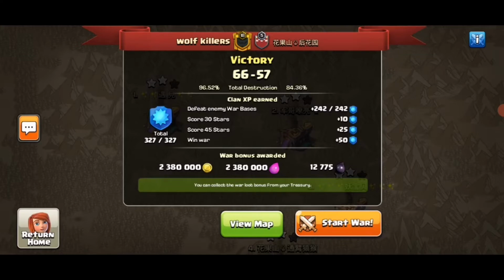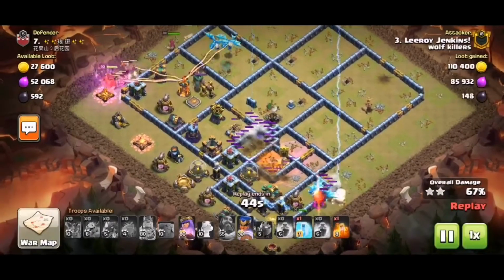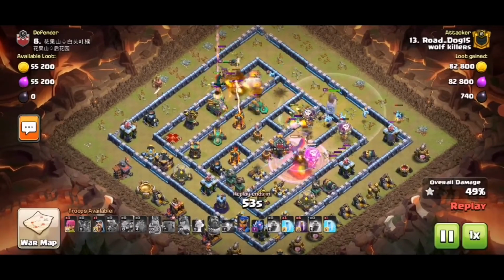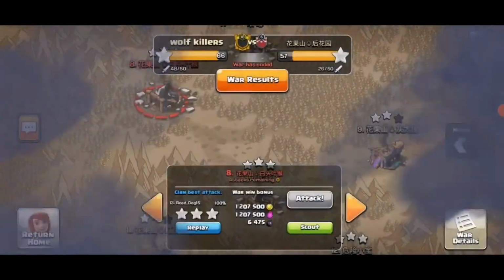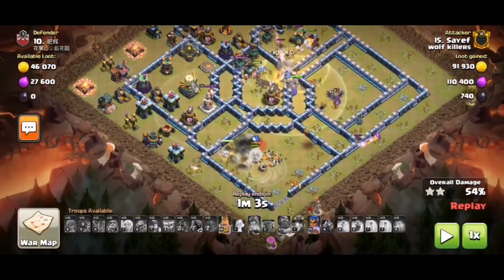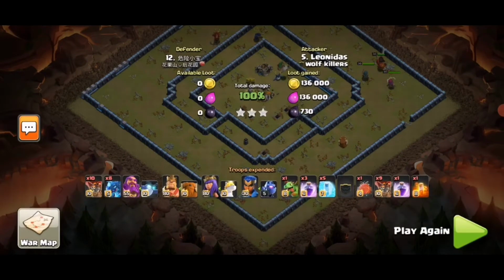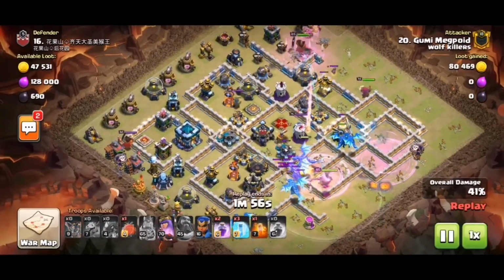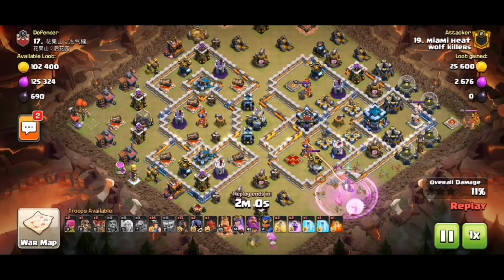7/27/21 war, timestamps IN DESCRIPTION BELOW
0:00 intro
0:34 Th14 Leeroy edrags smash
2:20 Th14 Road_Dog15 Flybrids bat's
4:54 Th14 Sayef Hybrids barracks
7:21 Th14 Leonidas edrags smash
8:20 Th14 Oblivion edrags smash
9:44 Th13 Gumi edrags smash
11:25 Th13 miami Hybrids barracks